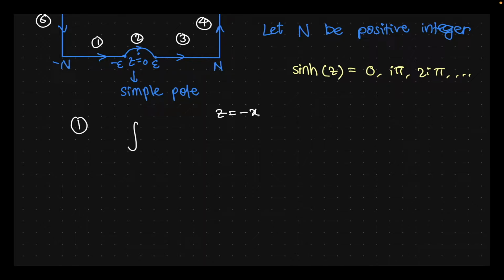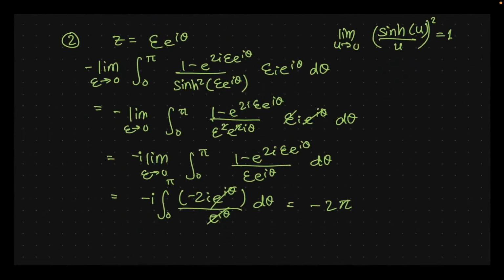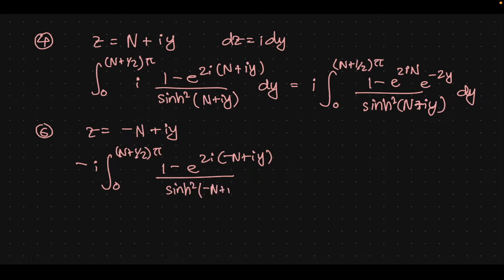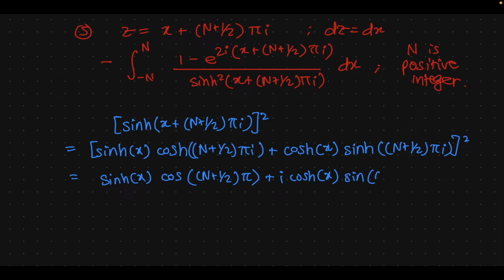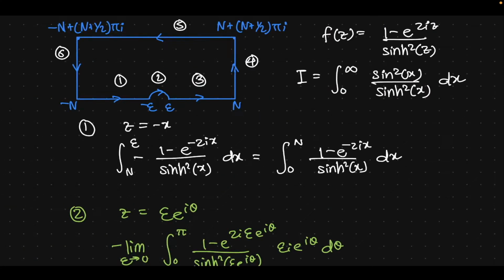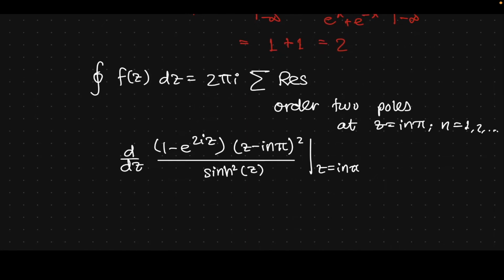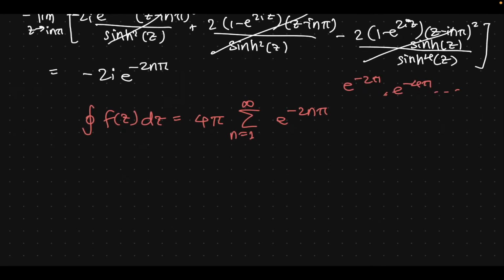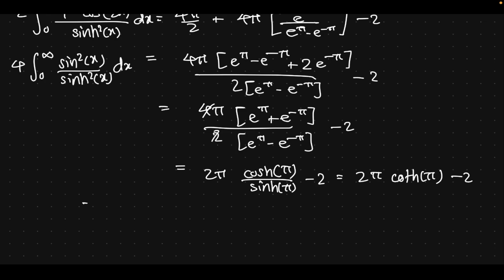Insane Infinite Rectangular Contour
In this video, I fully solve the challenge problem picking up from the last video by solving integrating on an infinite rectangular contour.